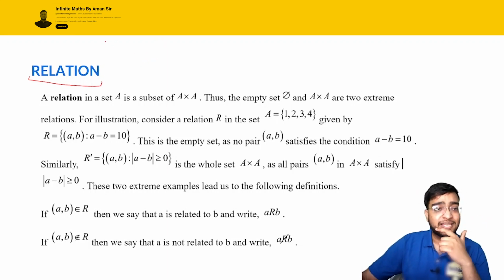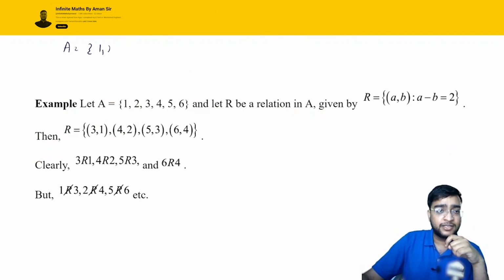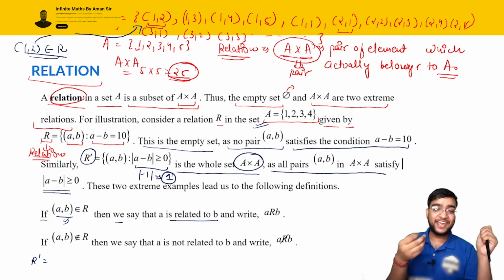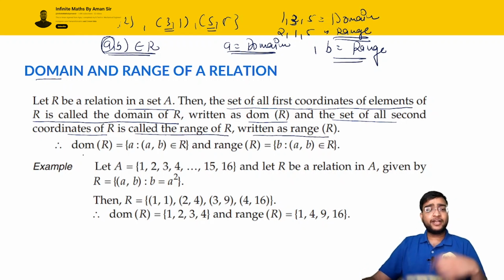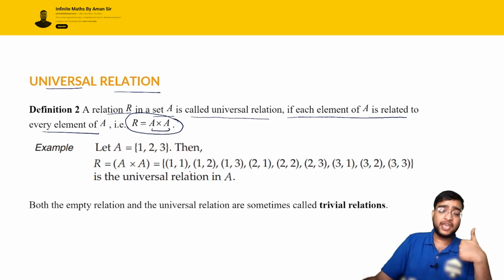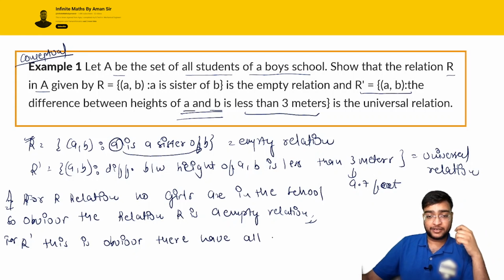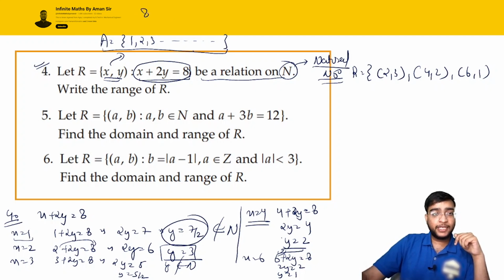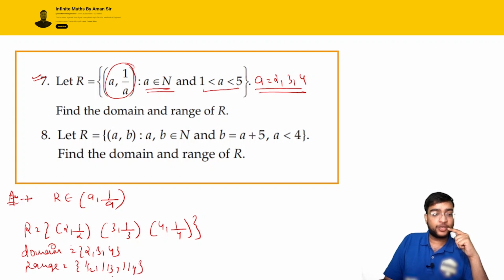Class 12 Relation and Function Lecture 1 | Full in English | NCERT Based | Baords JEE NDA 2025 2026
About me:
This is Aman Agarwal from Agra, I completed my B.Tech in Mechanical Engineering with computer Science Specialization from Dayalbagh educational institute(Government Institute).
My Accolades Achievements:
Class 10th - 9.8CGPA
Class 12th - 94%
Graduation CGPA - 8.5
JEE Mains and JEE ADVANCED Qualified with Top 4% rank
Mentored more than 2000+ students for Class 10, Class  12, IIT JEE, and many more exams. My aim is to increase these numbers more and more and become a best educator on youtube